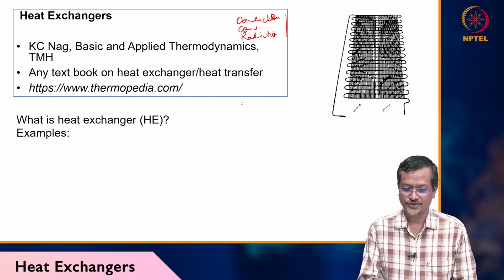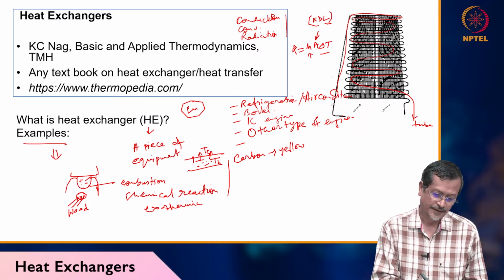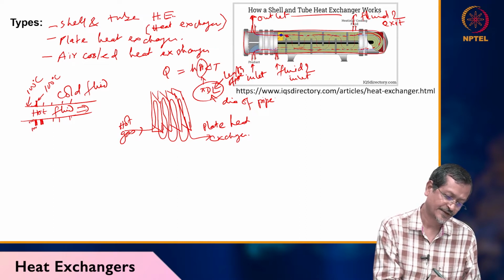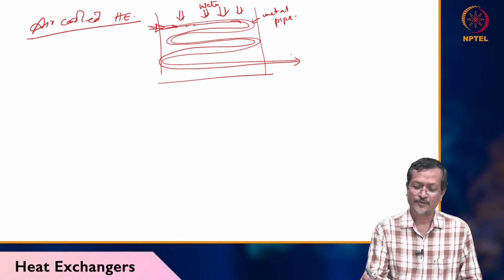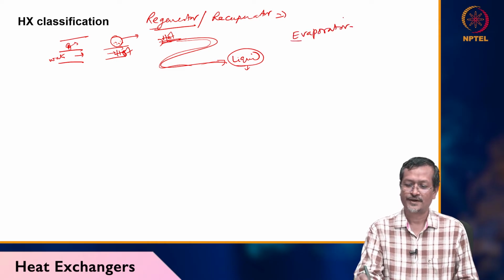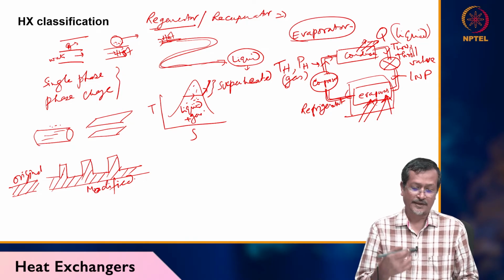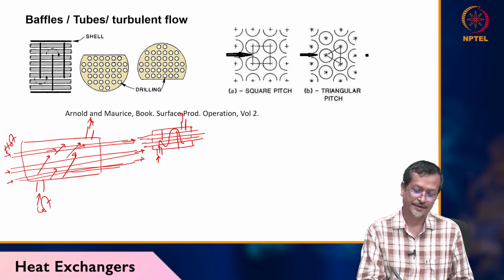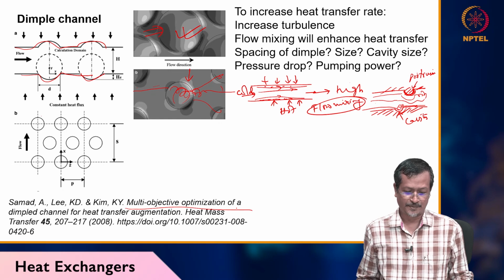W2L7_Heat Exchangers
Heat exchanger, classification, turbulent flow